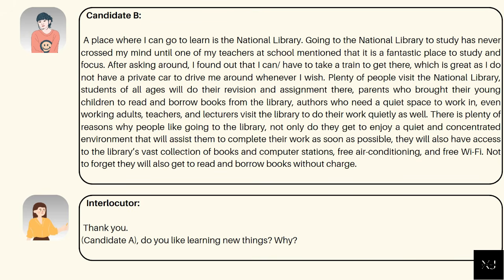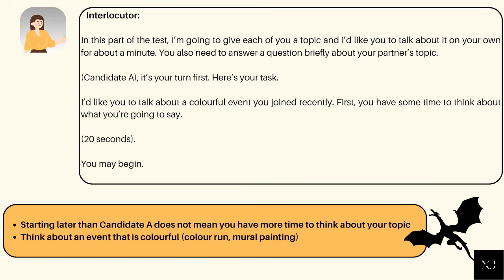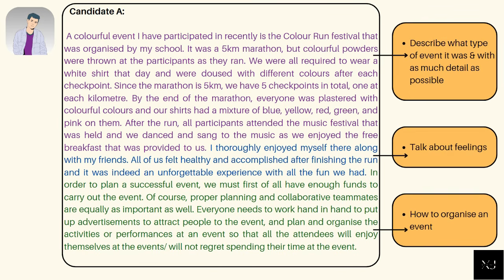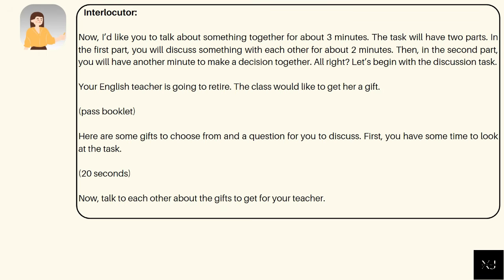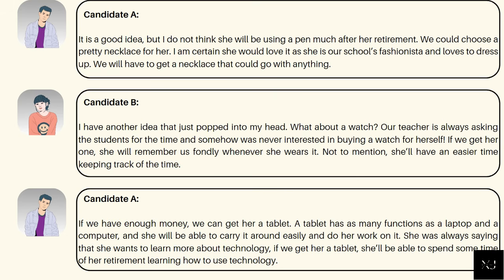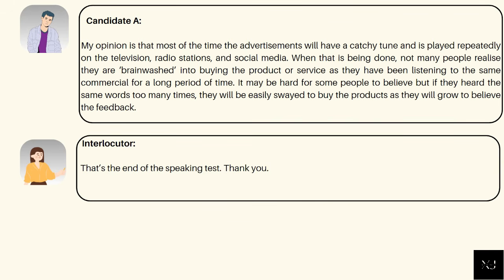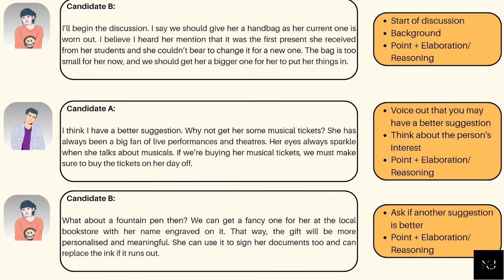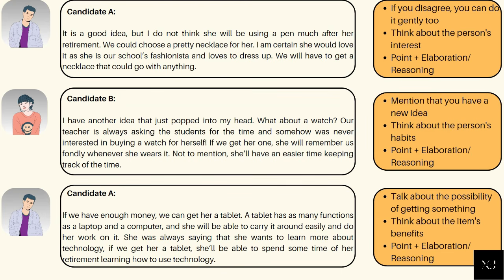SPM English Speaking Test Part 1-3 Sample // Sure Ways to Score Your 'A'!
(i) F1-3
(ii) SPM

（i） F1-3
（ii）SPM